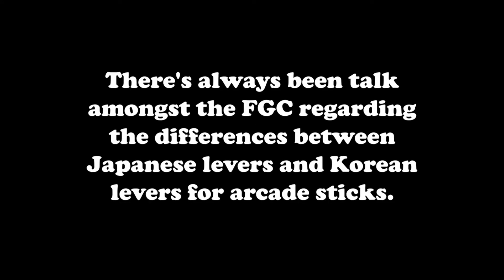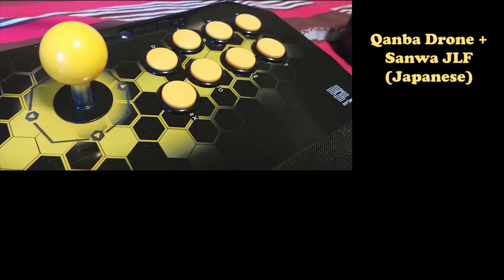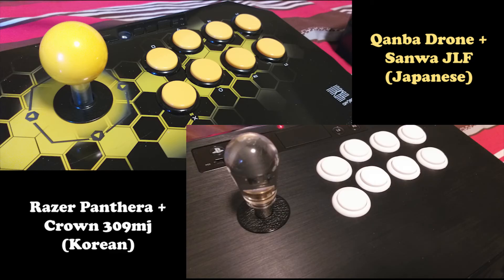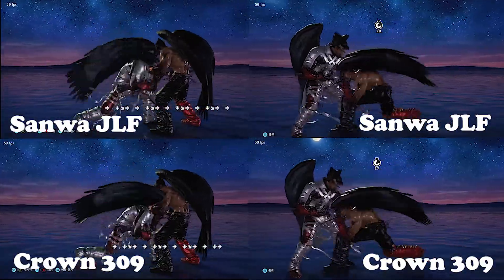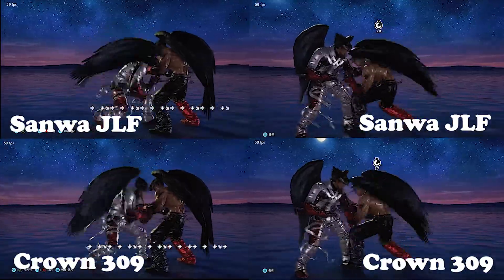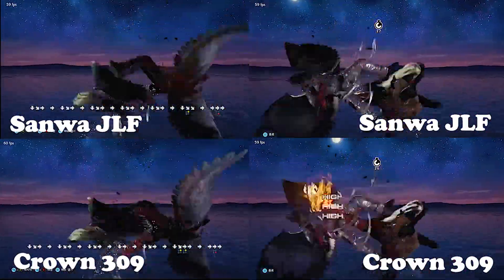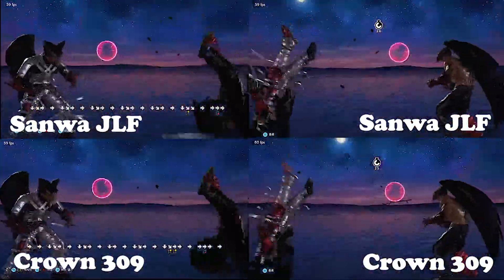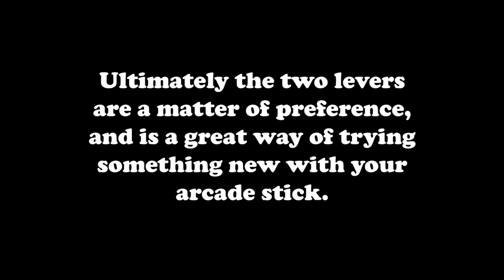Mishima Wavedash With Japanese & Korean Levers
ye enjoy the vid